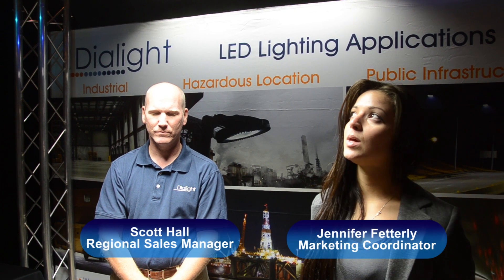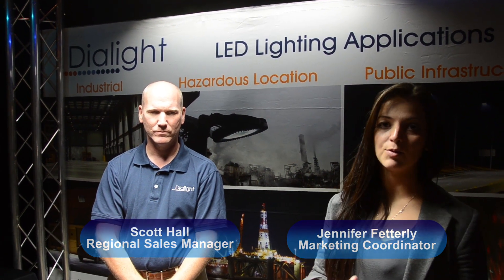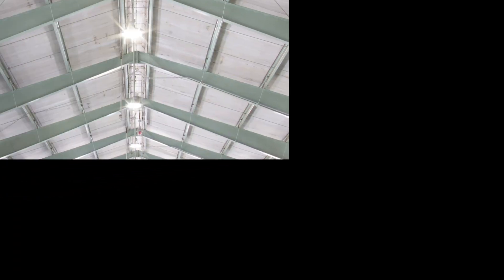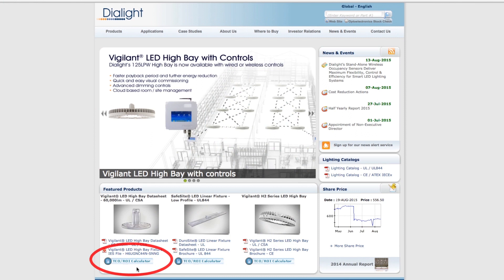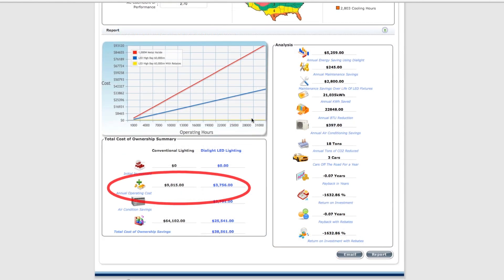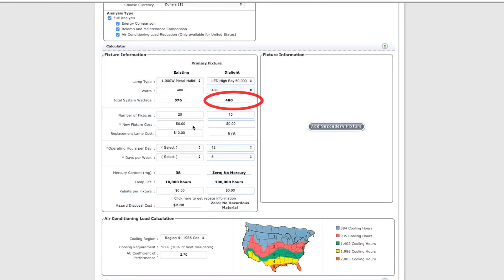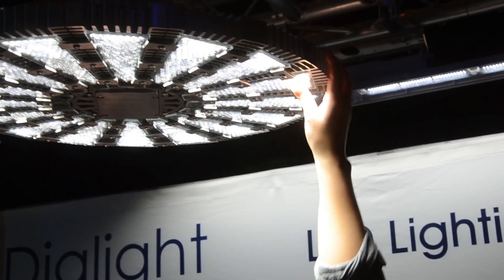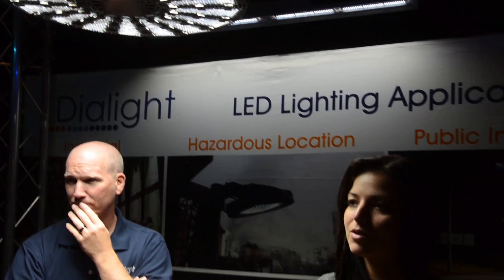60000 Lumen Dialight Vigilant® LED High Bay Fixture Demo at Rexel Energy Expo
Watch a demo recorded at Rexel's Energy Expo as Jennifery Fetterly, Dialight's Marketing Coordinator talks about their 60000 Lumen High Bay LED solution.